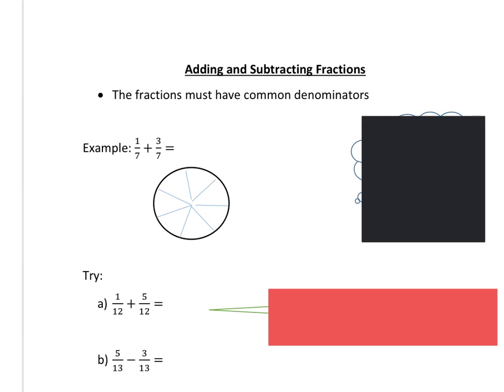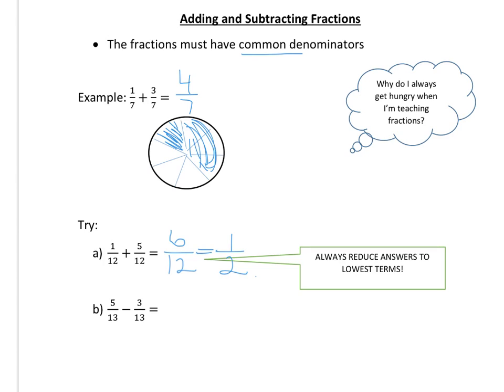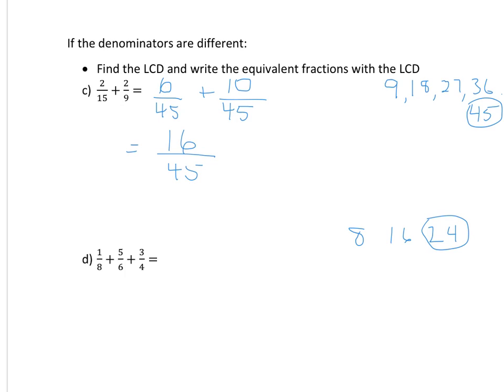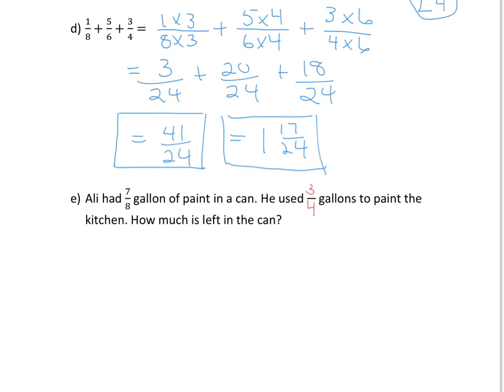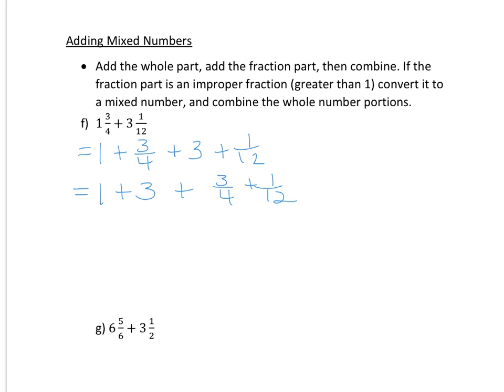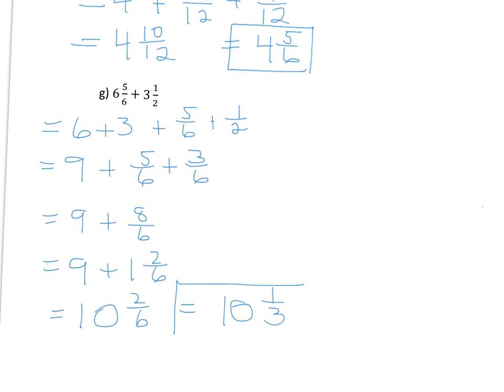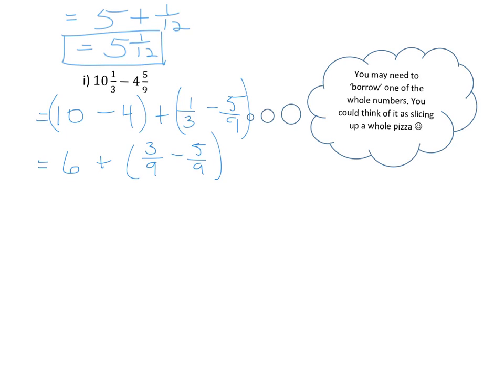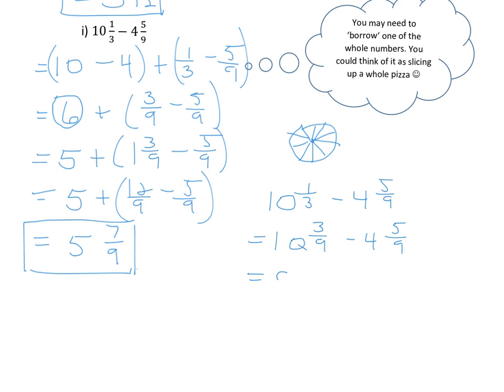Adding and Subtracting Fractions